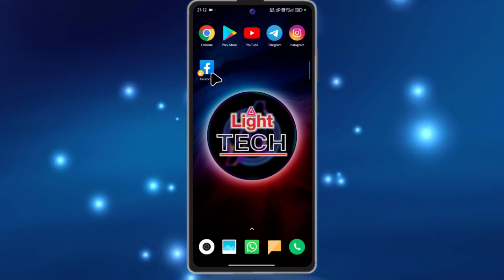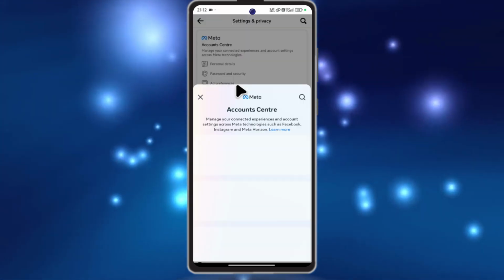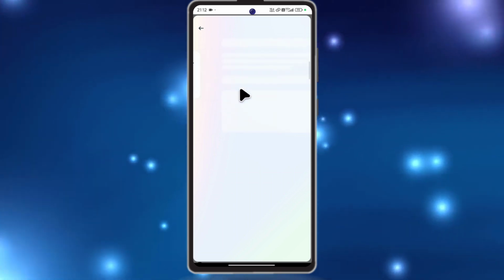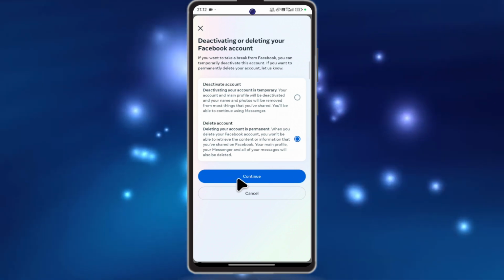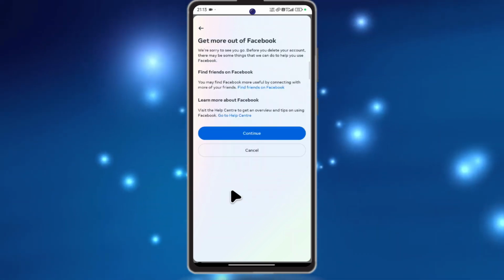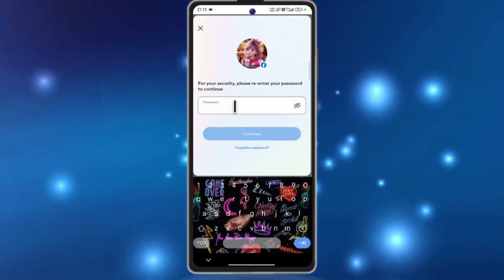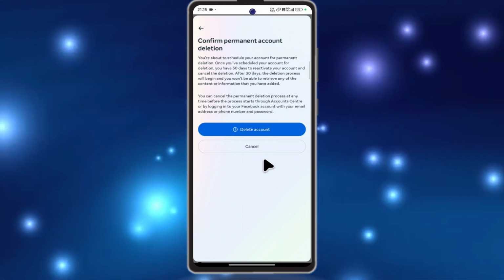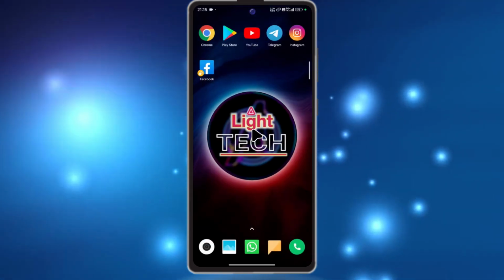Quick and Easy - How To Delete Facebook Account 2024 | Tech Light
delete fb account permanently